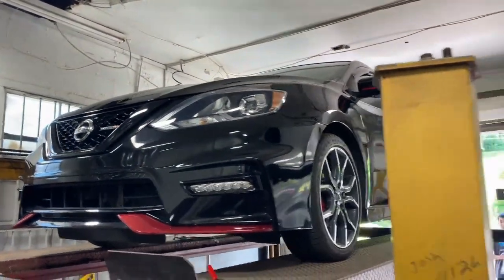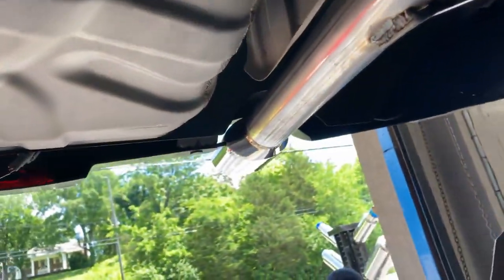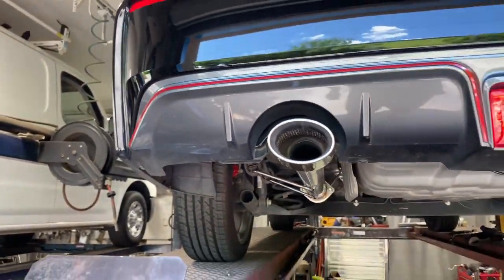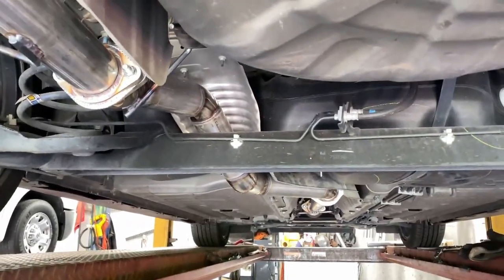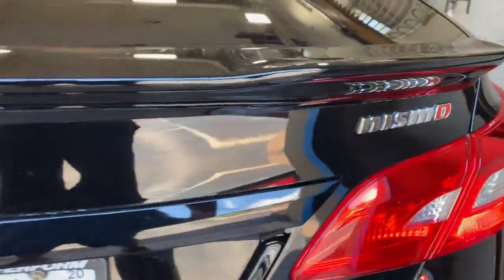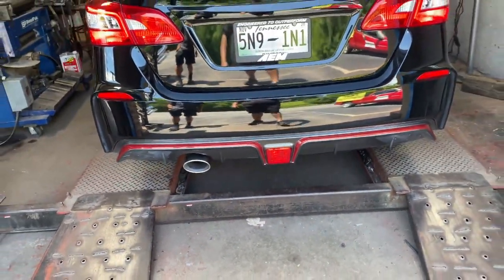2017 Nissan Sentra NISMO EXHAUST w/ 2J RACING EXHAUST!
2017 Nissan Sentra NISMO EXHAUST w/ 2J RACING EXHAUST!